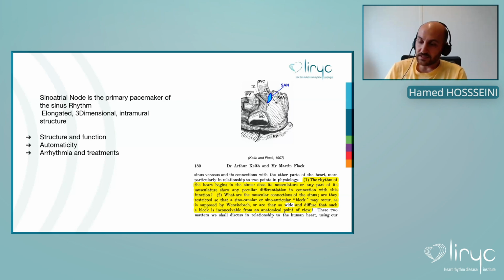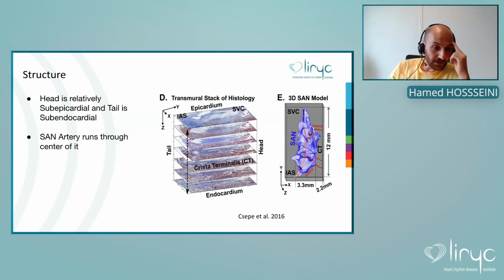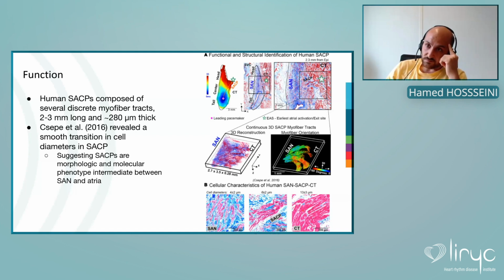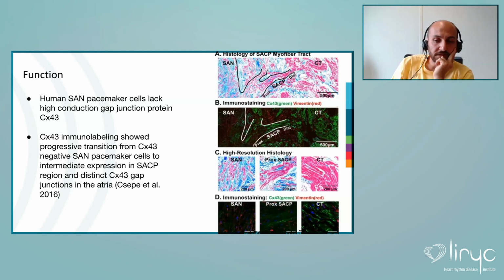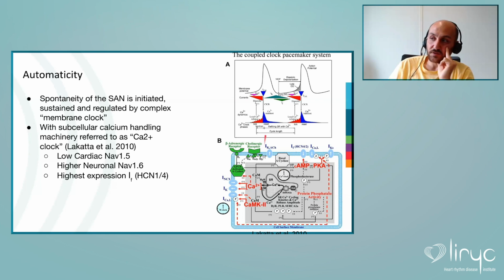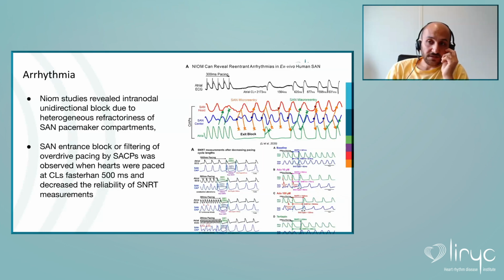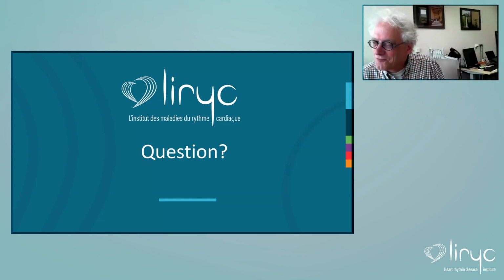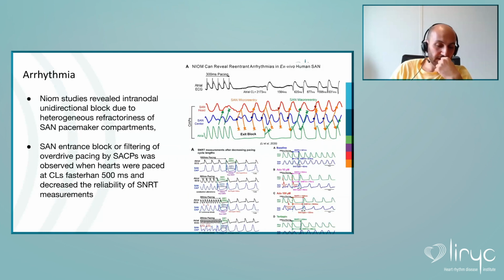Journal Club - May 2023